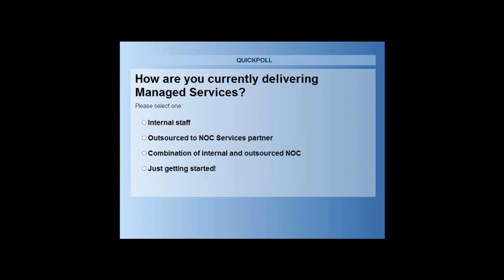Live Virtual Helpdesk NOC Services - Feat. Live Virtual Helpdesk August 29 (Part 3)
Trevor Nelson, Nick Blozan, and Mitch Cipriano from Live Virtual Helpdesk join Dan Kolansky and Chris Amori from Virtual Administrator to bring you a new NOC offering from Live Virtual Helpdesk.